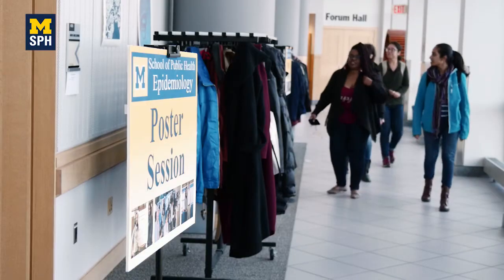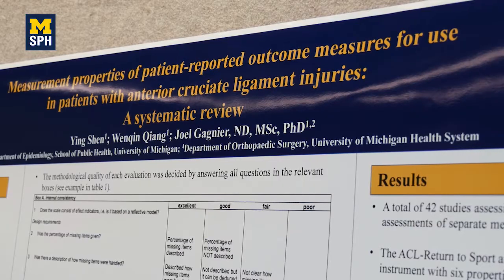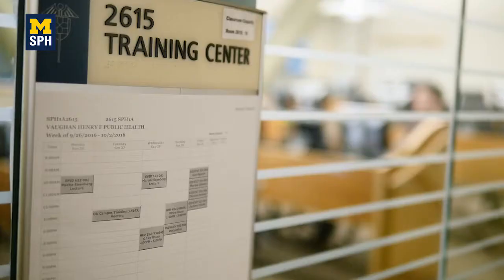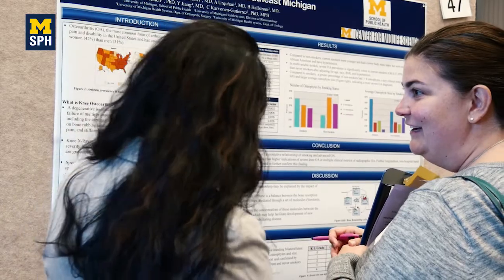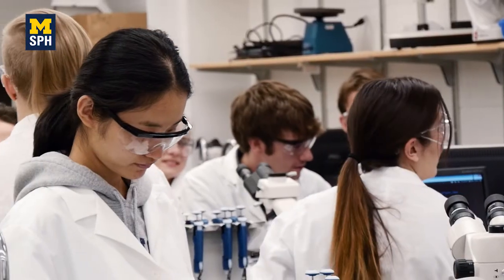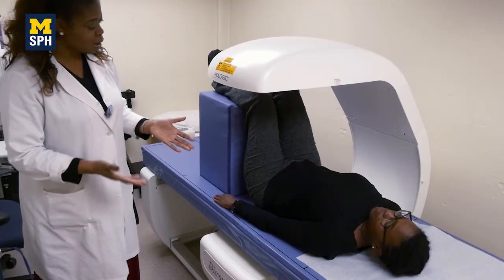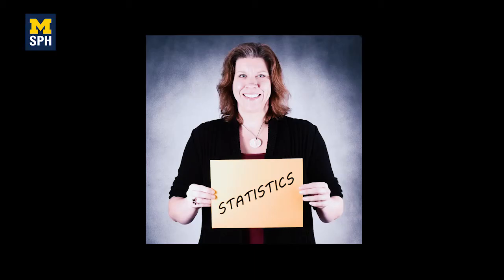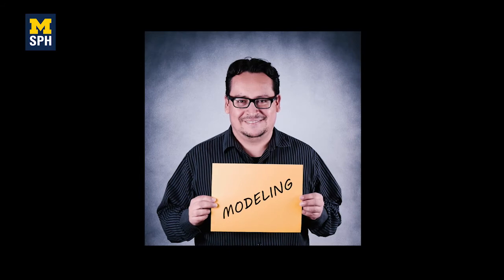Epidemiology at the University of Michigan School of Public Health